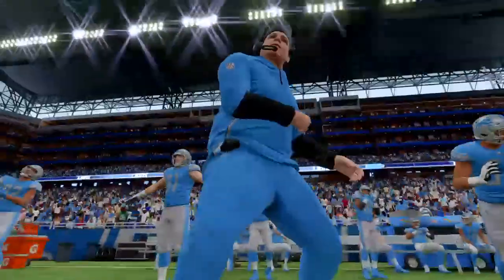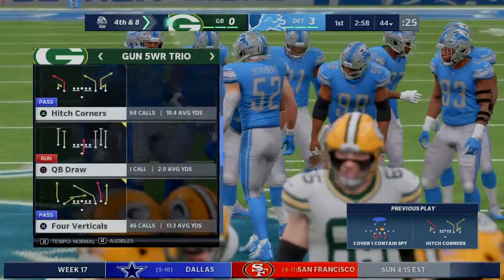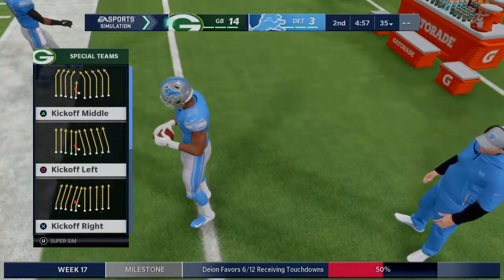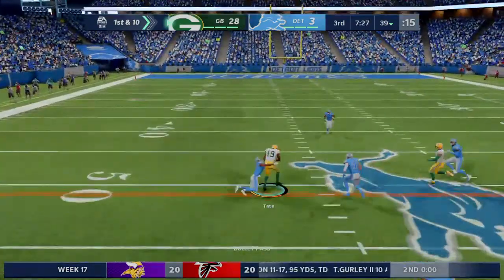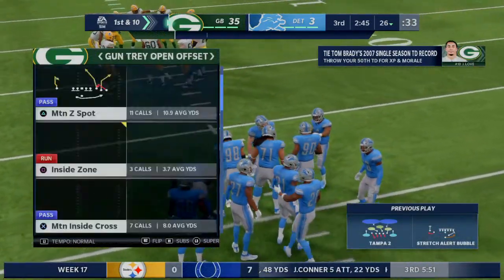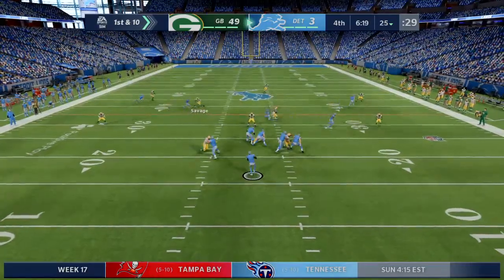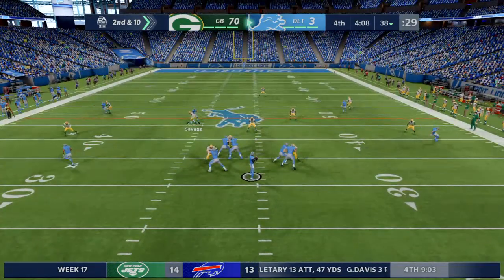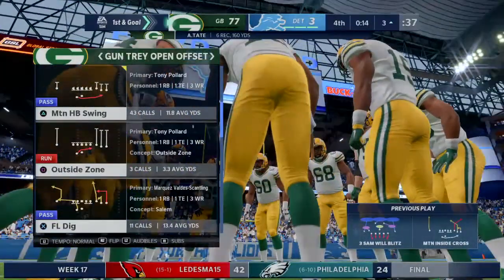MLM week 17